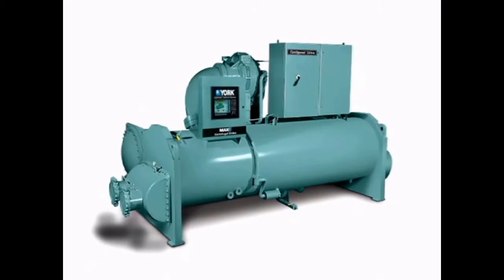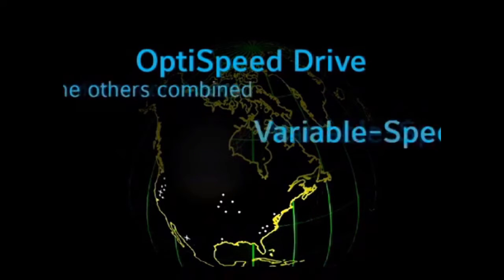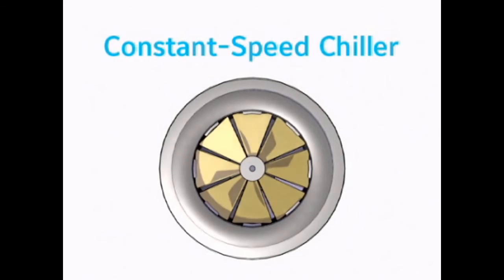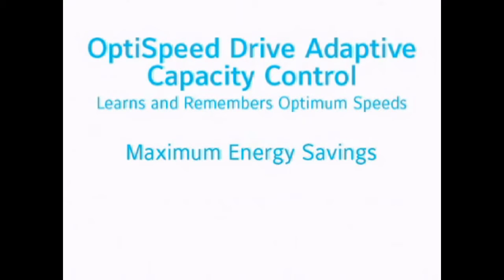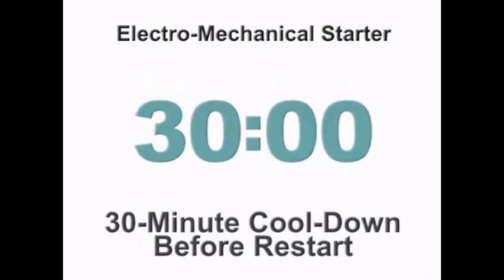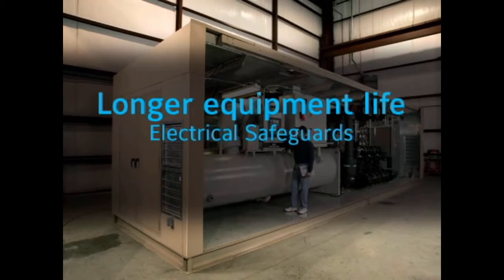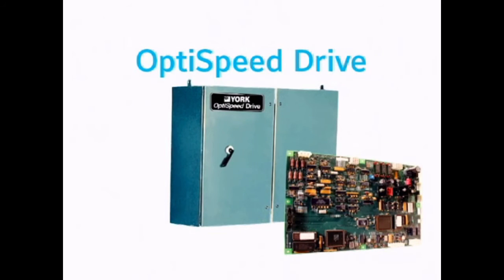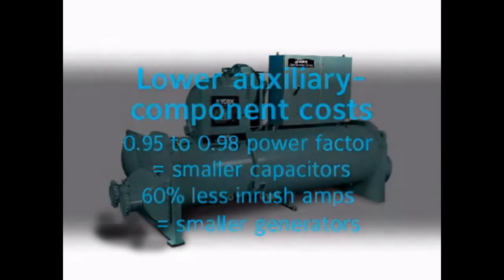Benefits of the YORK OptiSpeed VSD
This video provides an overview of the benefits associated with the YORK OptiSpeed VSD provided with YORK chillers.

The video that follows is for educational use only.  It is not intended as a substitute for full professional training or careful job planning, as each installation varies in its individual circumstances.  Professional judgment is required with each installation, in conjunction with any applicable laws, regulations, or building codes.  Copyright Johnson Controls International Plc 2016.